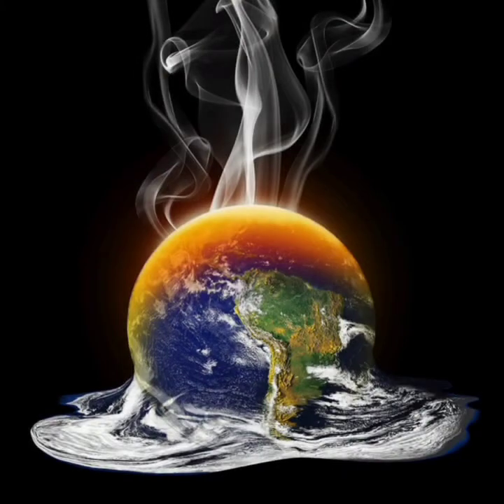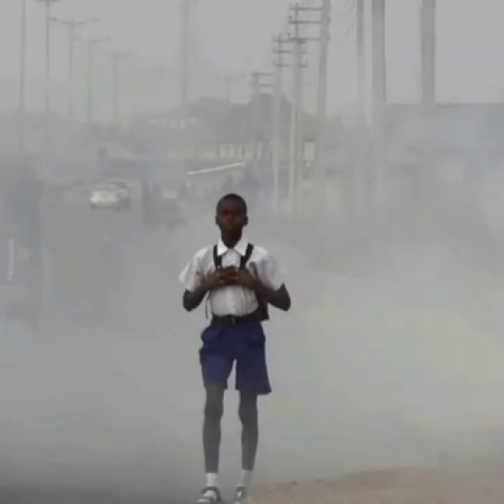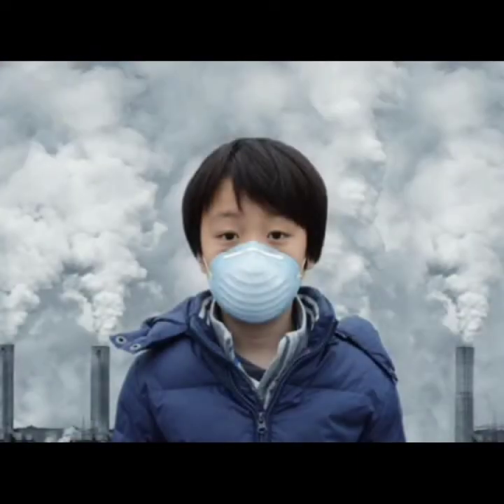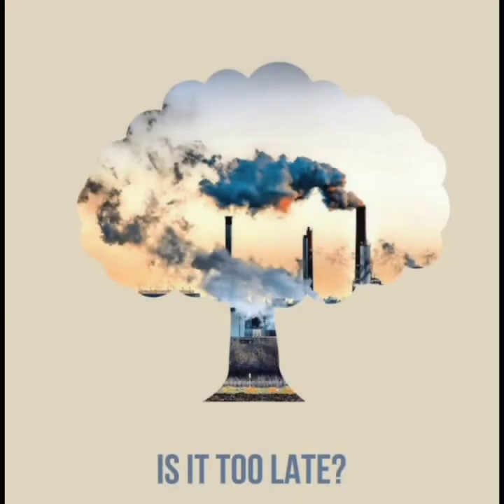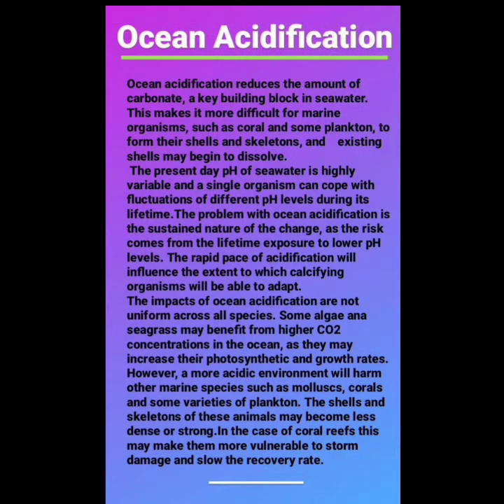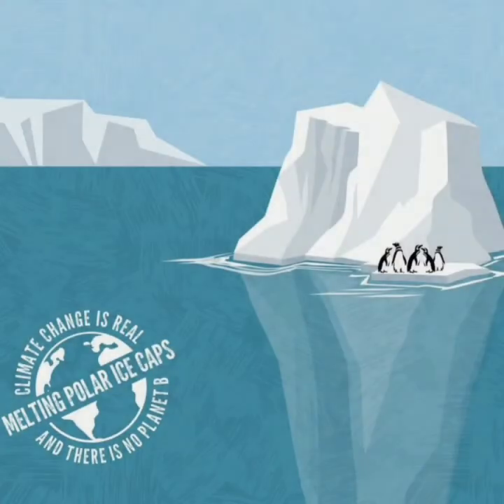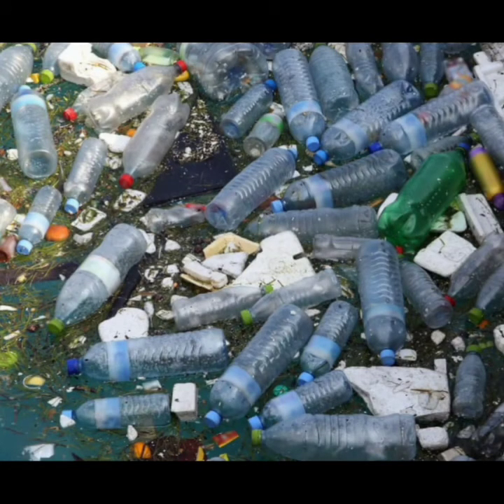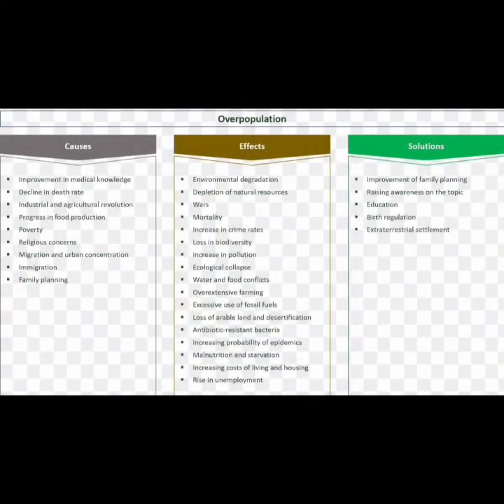🌎 ENGLISH SEMINAR PRESENTATION ✨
(Environmental problems faced by us today)

+2 Bioscience , St.Josephs HSS Mathilakam